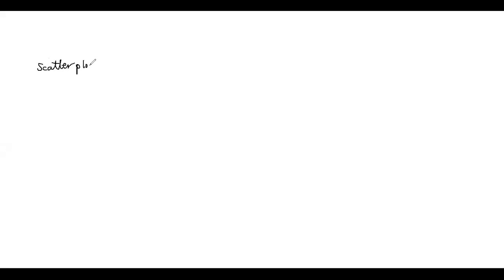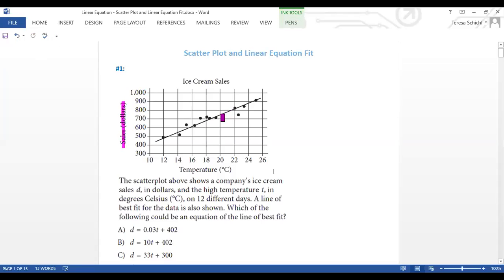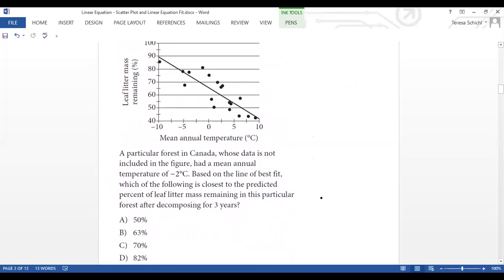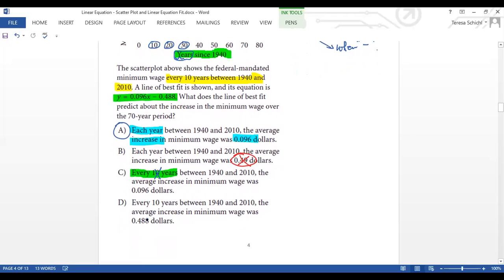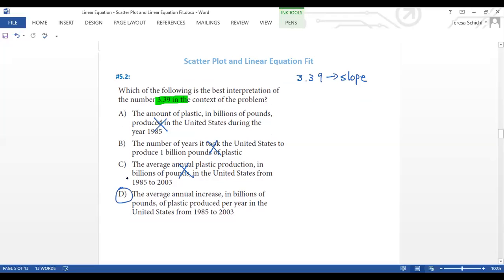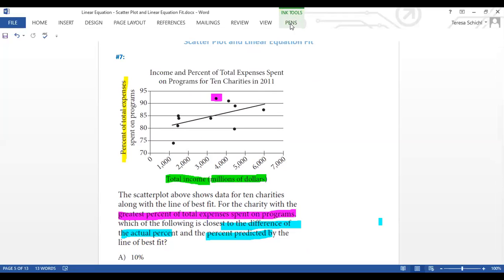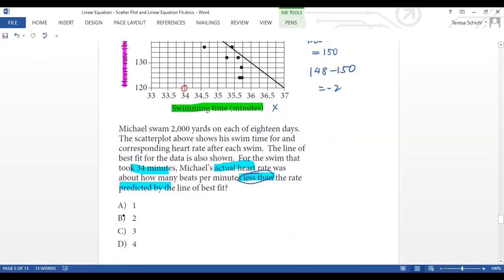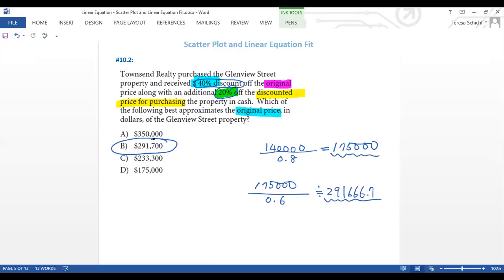Linear Equation -- Scatter Plot and Regression Line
This video will help you to understand the scatter plot and how to fit a best line to the scatter plot.  It will also show you how to use regression line to predict.